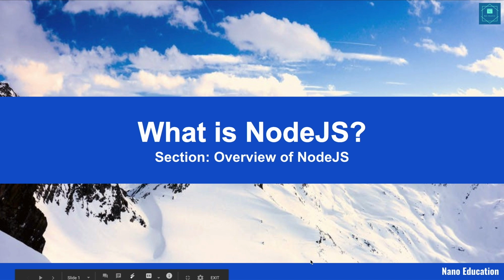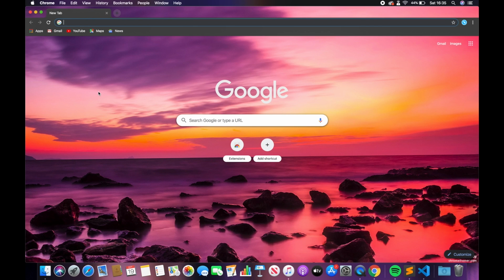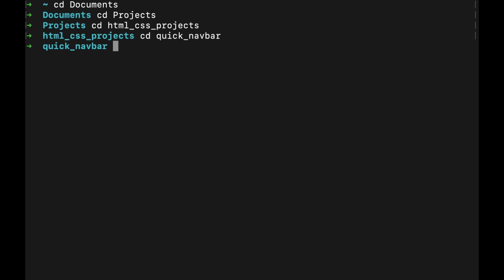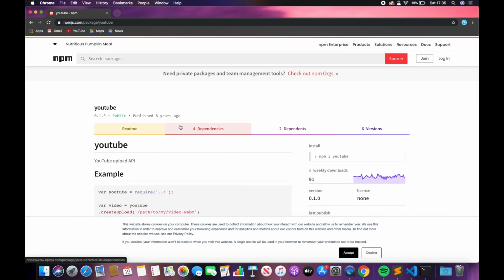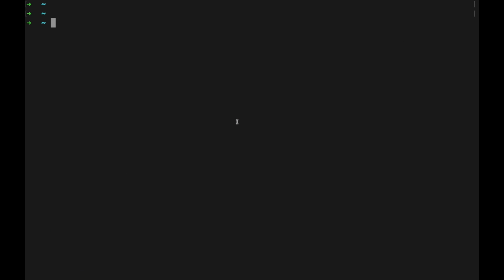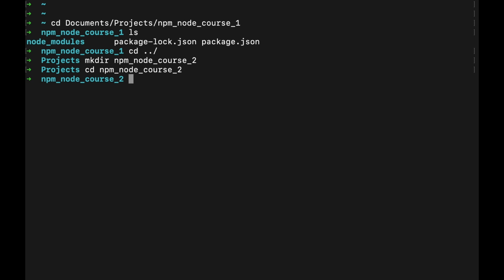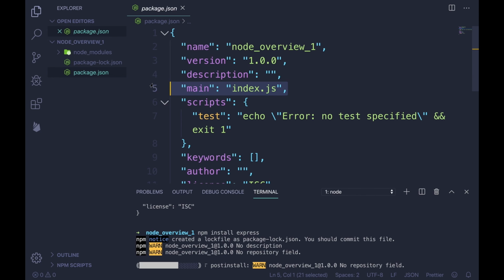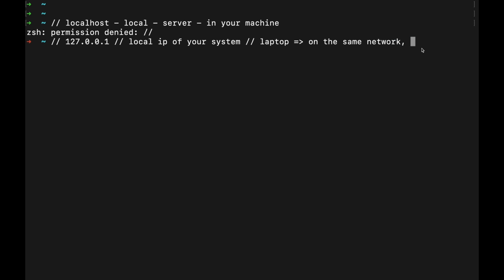NodeJS Overview - React Course Section - Nano Education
In this video we will dive into Node JS. This video is a section from my upcoming React Course.